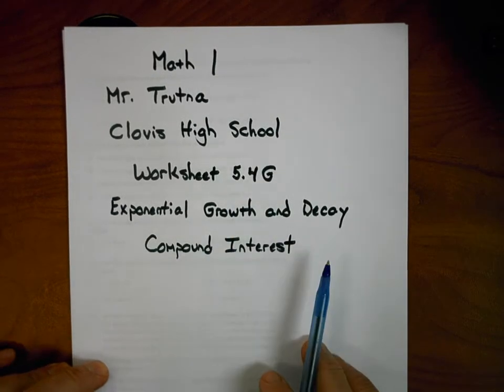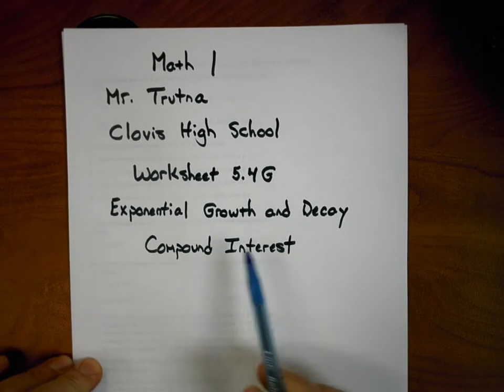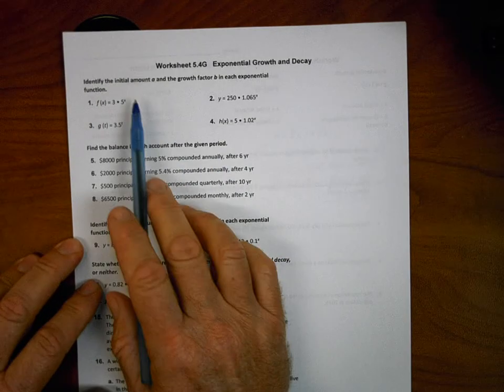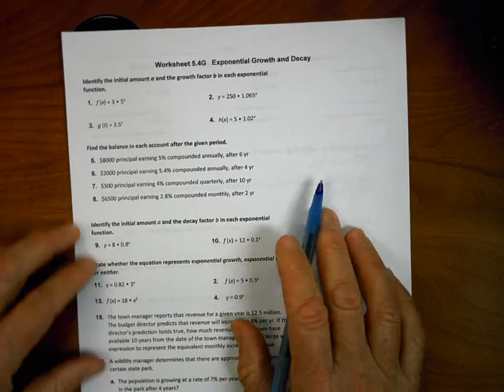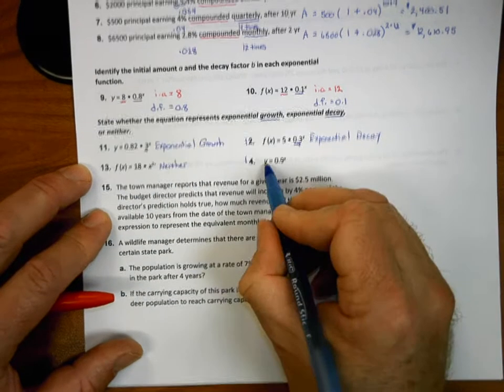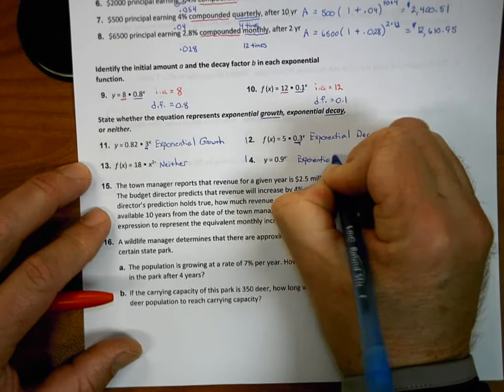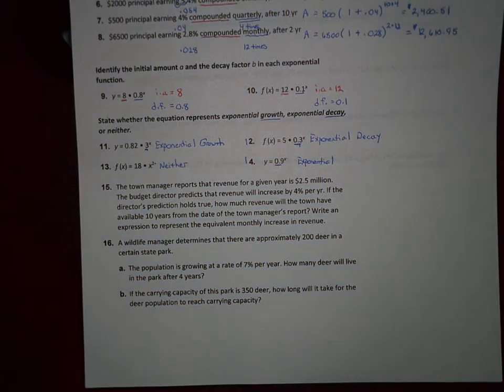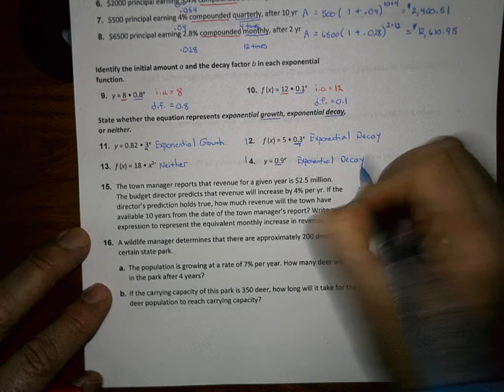Math 1 Worksheet 5 4G Solutions #1 16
Initial Amount
Growth Factor
Compound Interest
Mr Trutna
Clovis High School
Math 1
Worksheet 5.4G #1 - 16